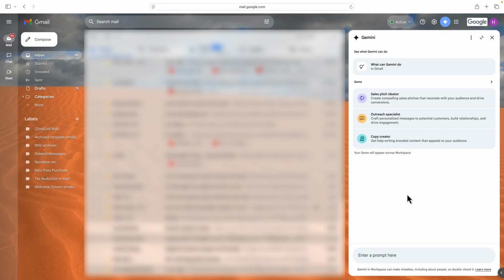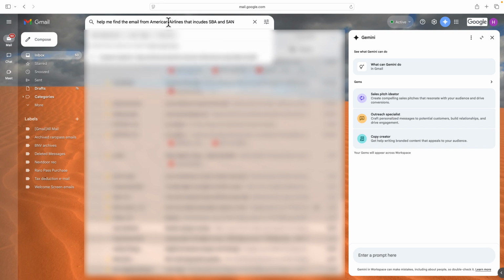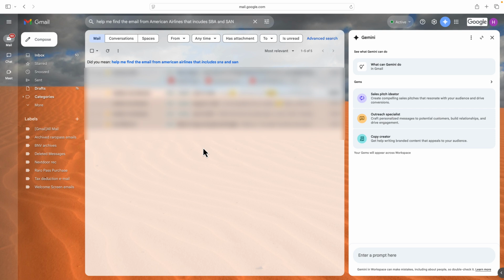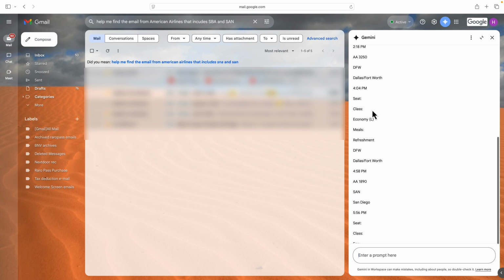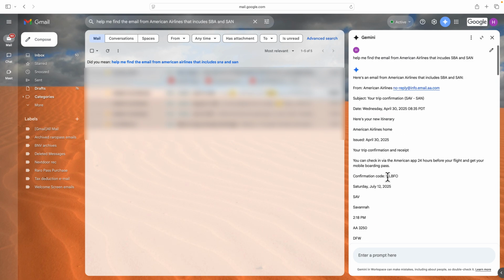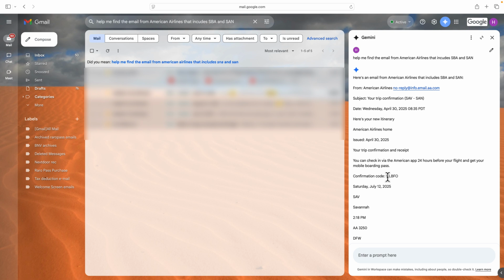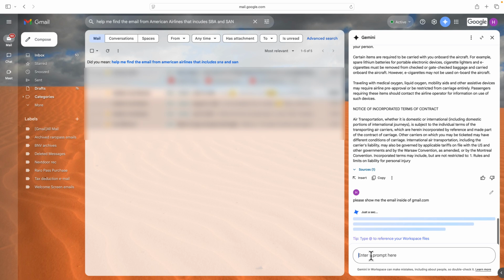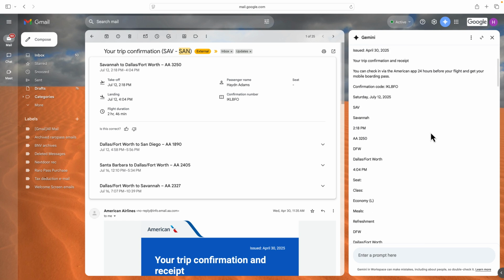Use Google Gemini AI to search through gmail (requires Google Workspace)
Gemini AI is the only AI search engine that can search amongst your emails. I know. Sounds a little intrusive. But then again, all of your email is already on Google's servers.

I've used this feature to find specific emails and pull out details quickly. It's built-in with Google Workspace too.